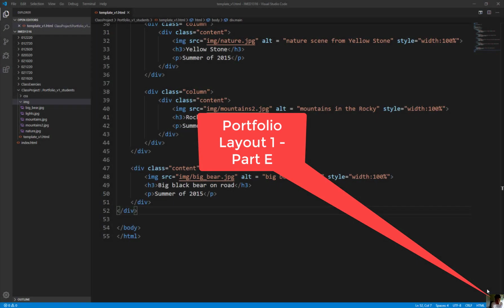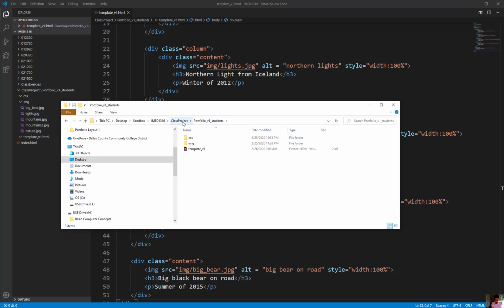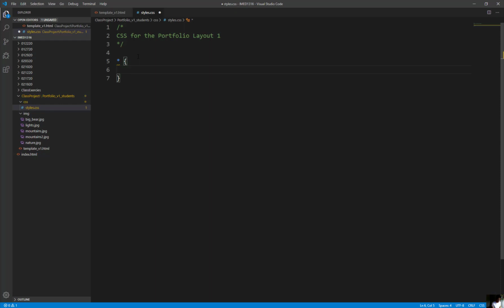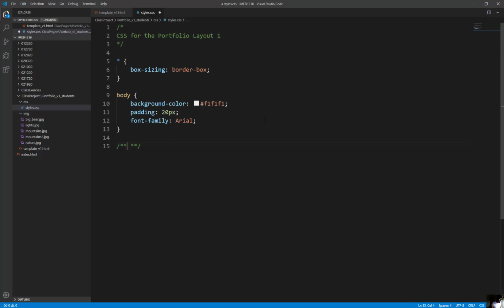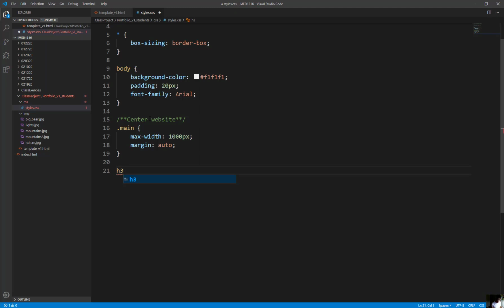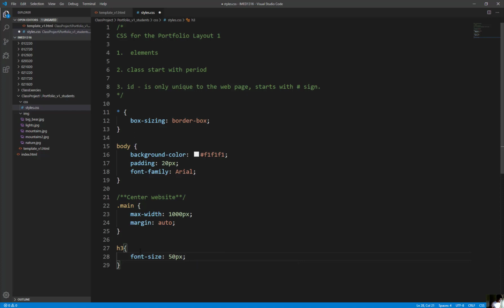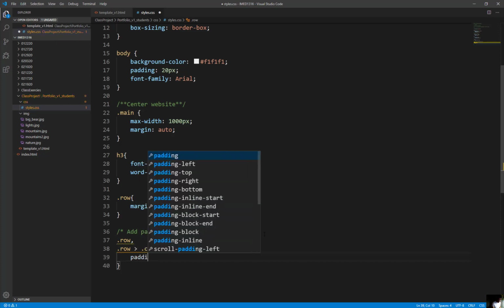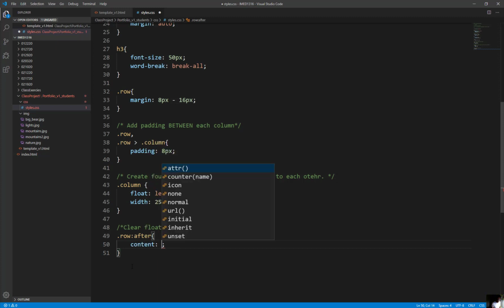Portfolio Layout 1 - Part E